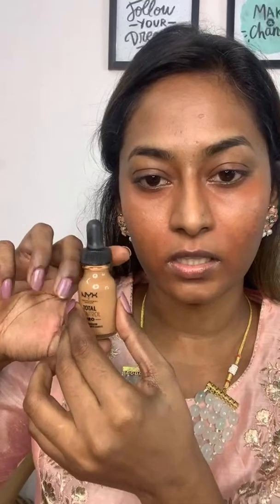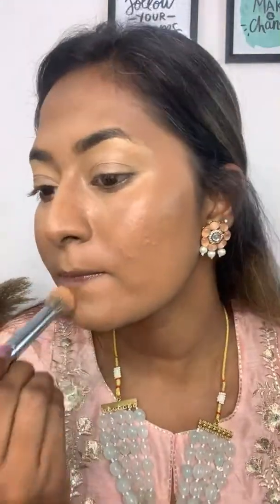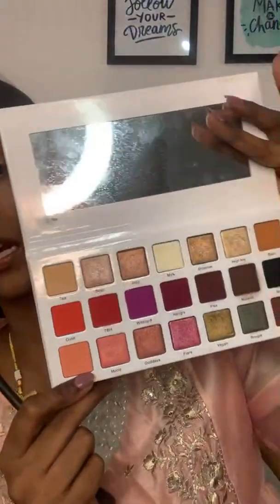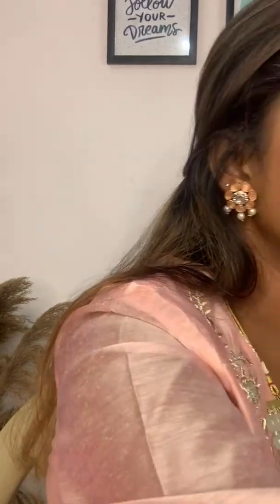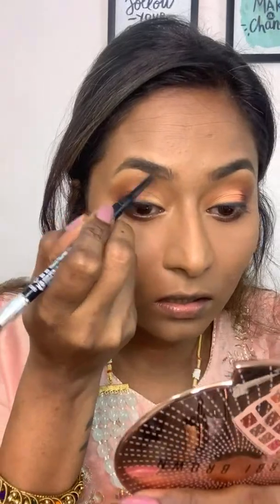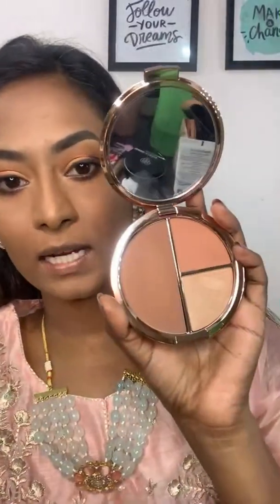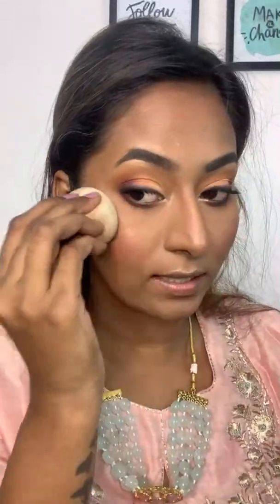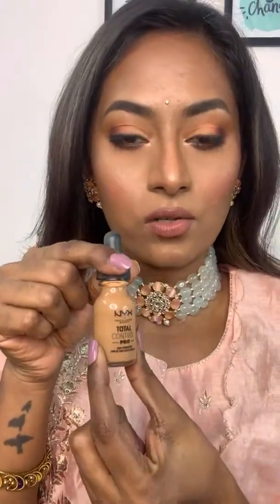LIVE DIWALI GET READY WITH ME ✨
PRODUCTS USED :

Lakmé micro brow definer charcoal
PAC take cover concealer Honey drop
Myst Cosmetics Drama Eyeshadow palette
MAC in extreme dimension 24 hr Kajal mini
HUDA beauty legit lashes mascara
Loreal infallible lasting primer
PAC Take cover concealer rusty orange
Nyx Total control drop foundation Mahogany
Kay beauty HD loose setting powder Olive
Bobbi brown face and cheek palette deep
Maybelline fit me blush wine
Swiss beauty baked highlighter 06
Milani lasting finish setting spray
MAC lip liner chestnut
Maybelline Color sensational liquid lipstick Get undressed
Nykaa Matte luxe lipstick Truffle

OUTFIT :

Max fashion India